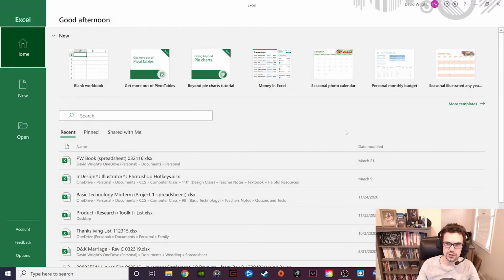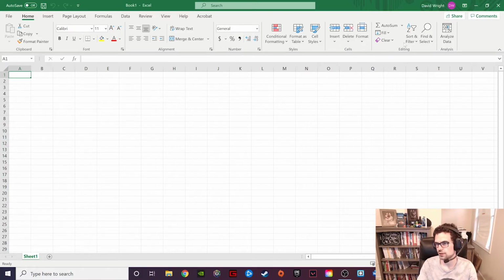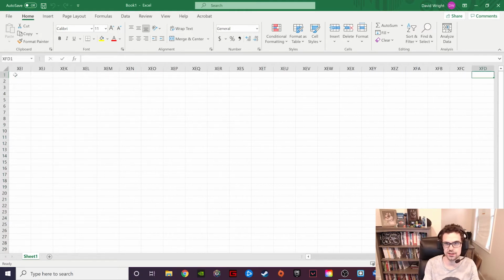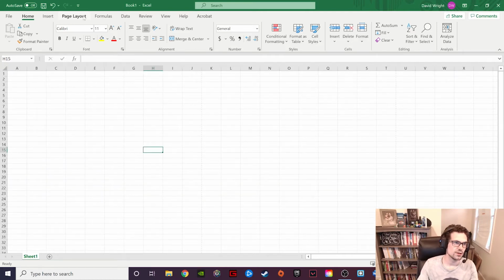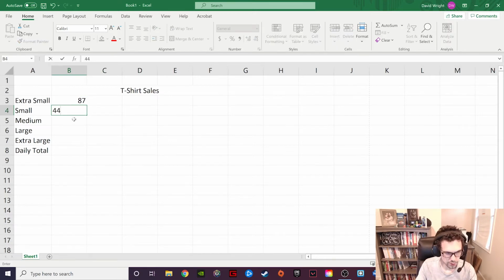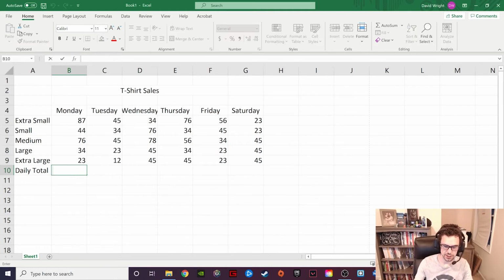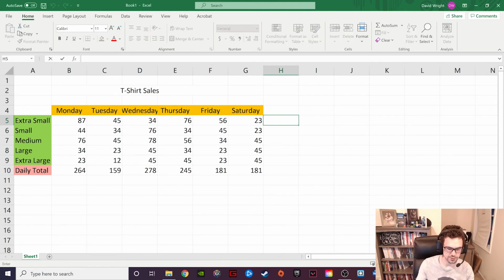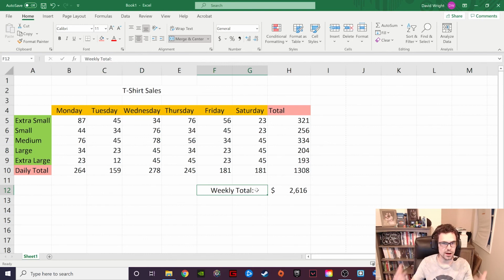Introduction to Excel | Basic Computer Class | Lesson 1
When it comes to calculations and organizing data there is no better program than Microsoft Excel. In this video, we take a quick tour of the interface and create a simple project.